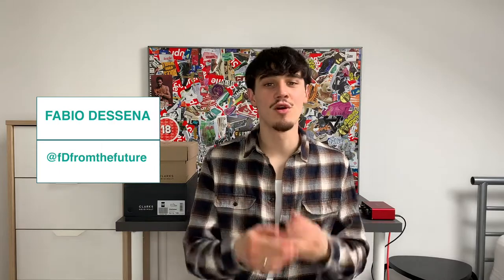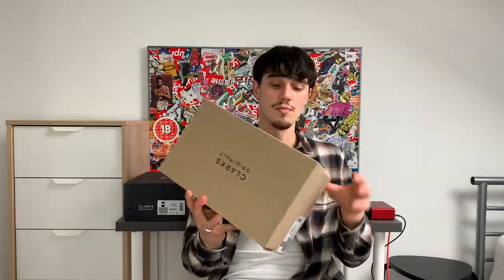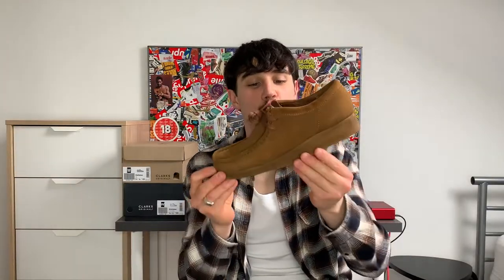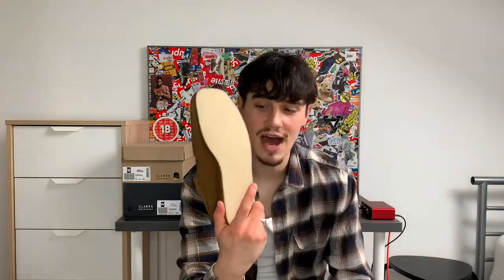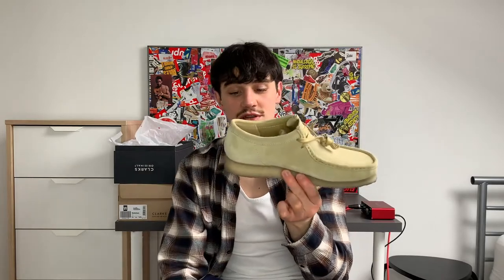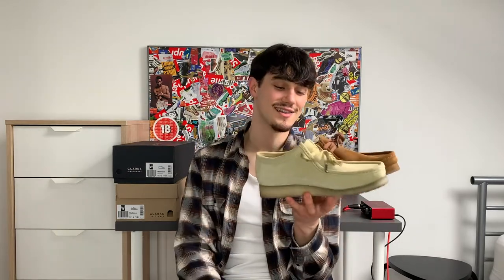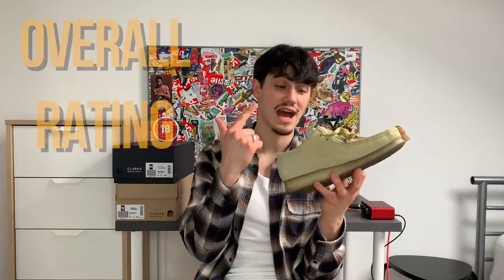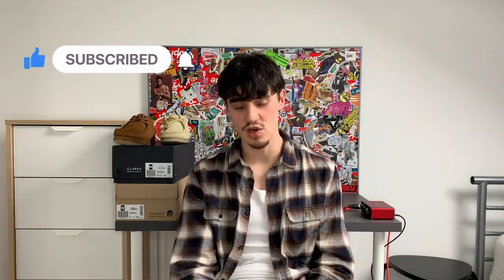CLARK WALLABEES FULL REVIEW, UNBOXING OF THE MAPLE AND COLA COLOURWAY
CLARK WALLABEES FULL SHOE REVIEW

FOREVER LIVING!